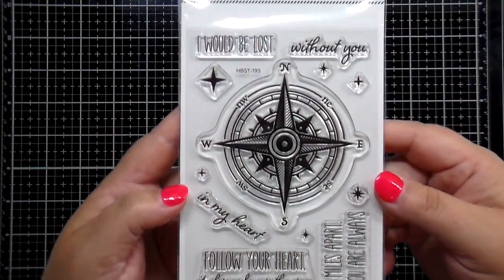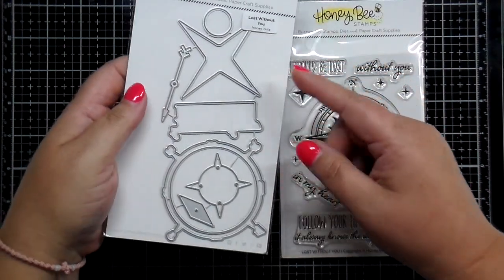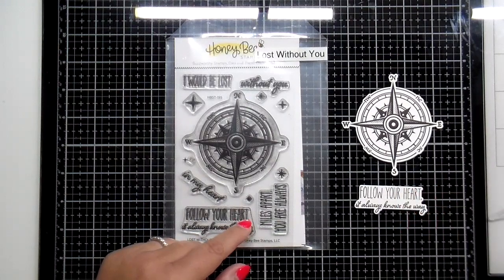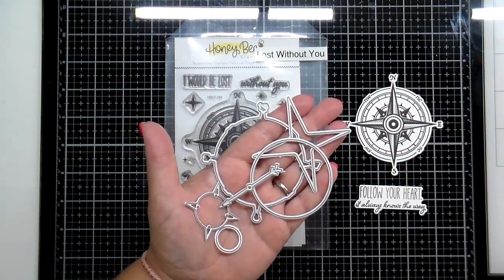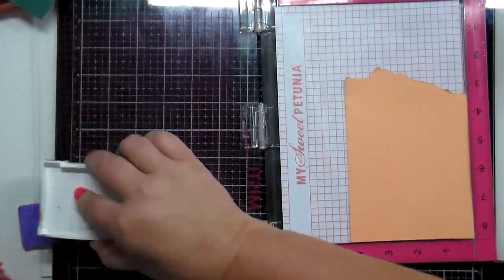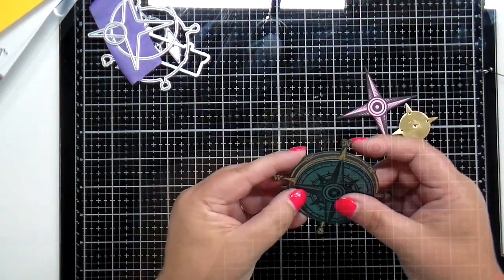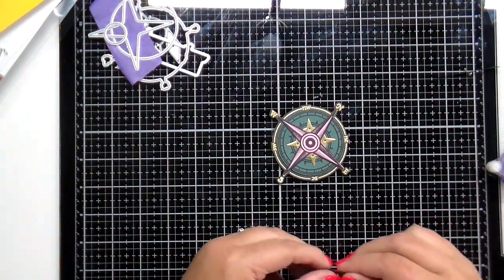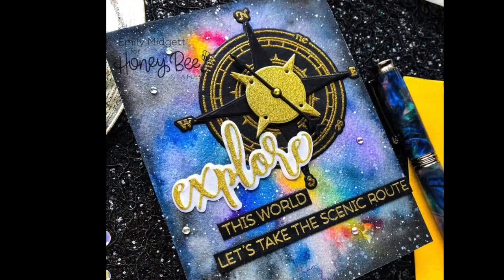Autumn Blessings Release: Lost Without You Stamps and Dies